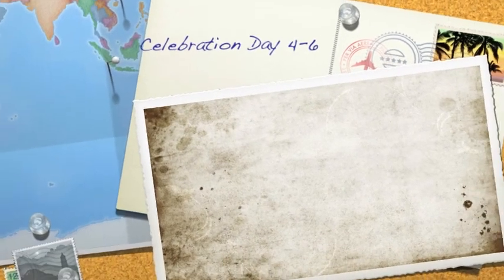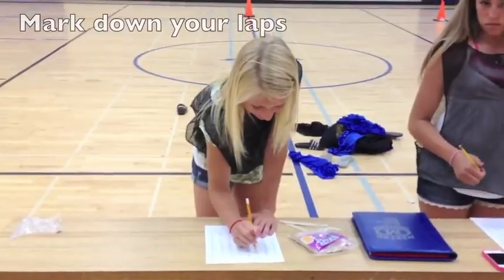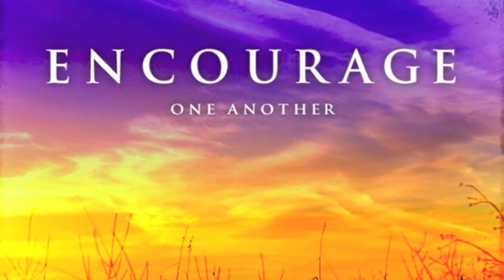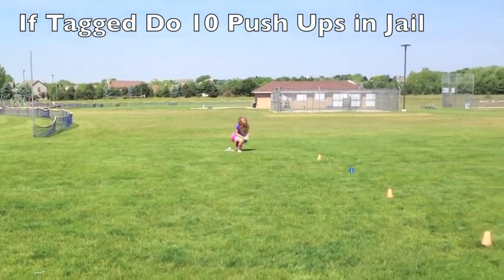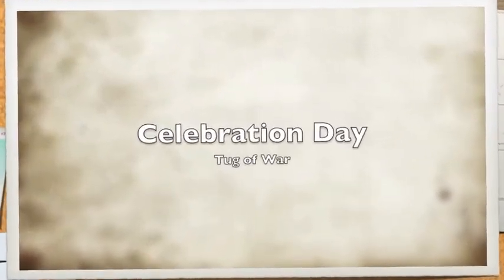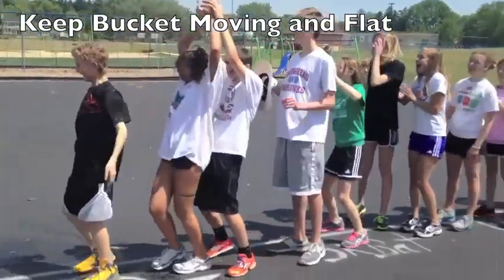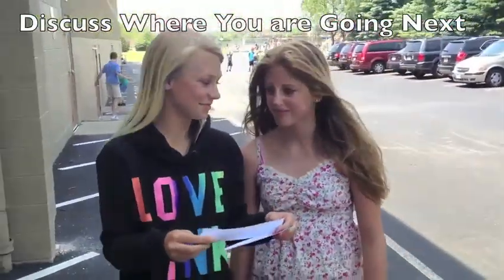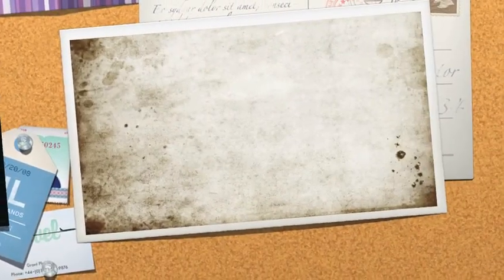Celebration Day 4-6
My flipped field day for grades 4-6.